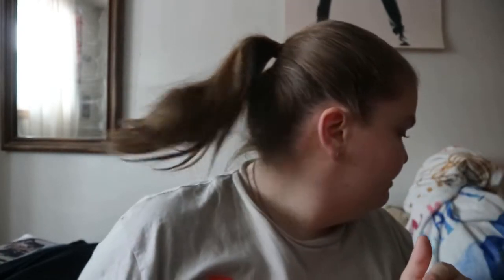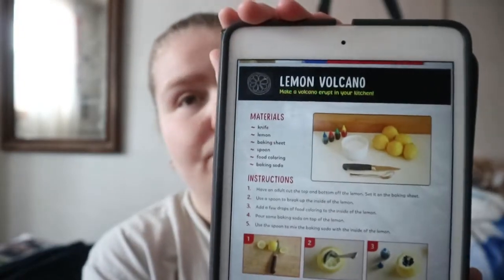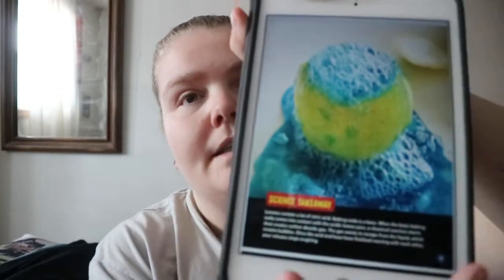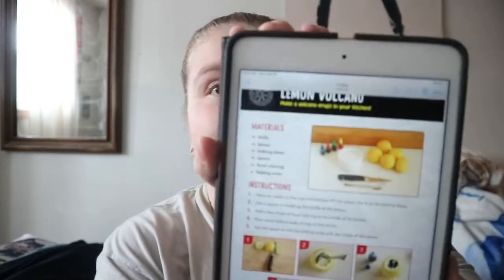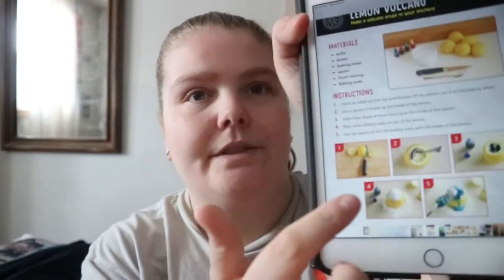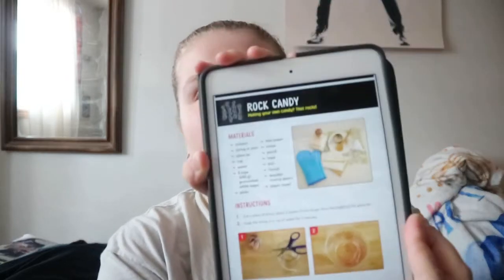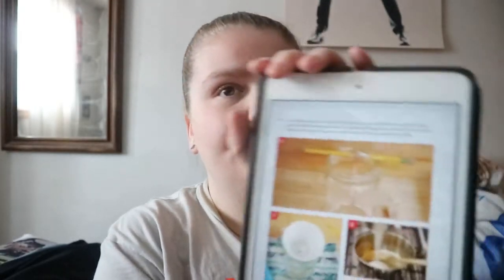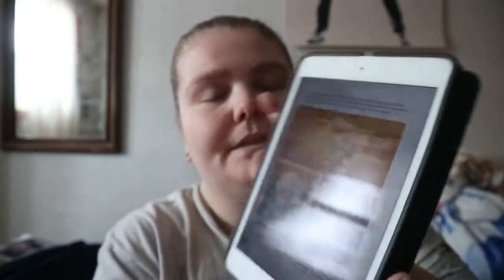Hack Your Kitchen